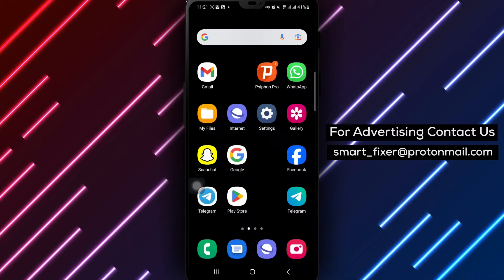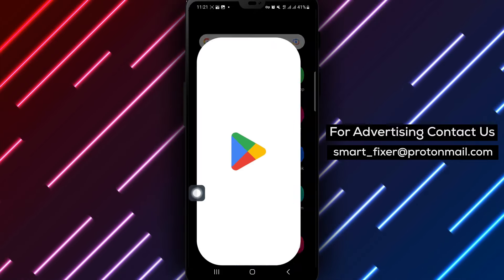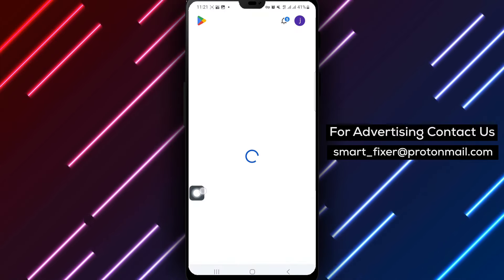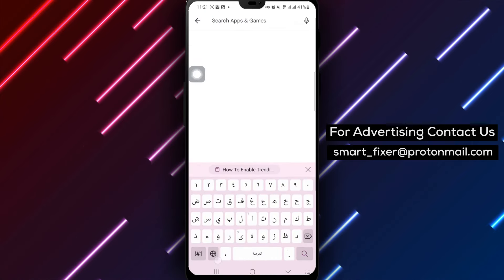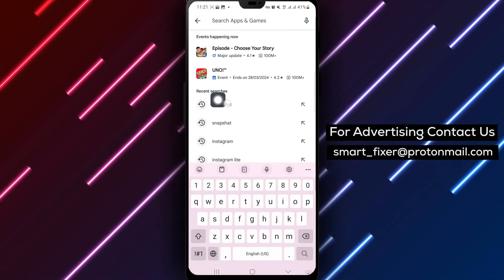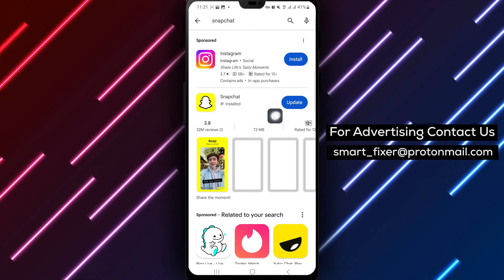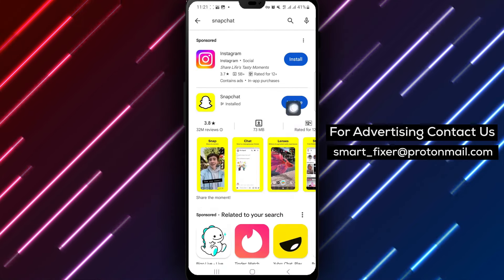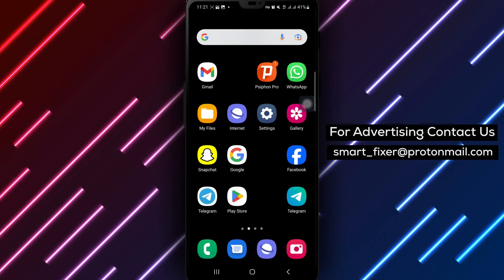How To Fix Snapchat Call Problem - Full Guide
Encountering issues with Snapchat calls? Follow this full guide to troubleshoot and fix Snapchat call problems with ease. Implement the following steps to address common call-related issues:

1. Check your internet connection: Ensure a stable internet connection via Wi-Fi or mobile data.
2. Restart the app: Close and reopen the Snapchat app to resolve minor glitches.
3. Update Snapchat: Check for app updates in the Google Play Store to fix bugs and enhance performance.
4. Restart your device: Try restarting your Android device to troubleshoot the problem effectively.

Resolve Snapchat call problems and enjoy uninterrupted communication on the platform.